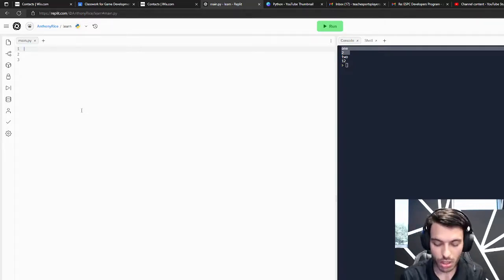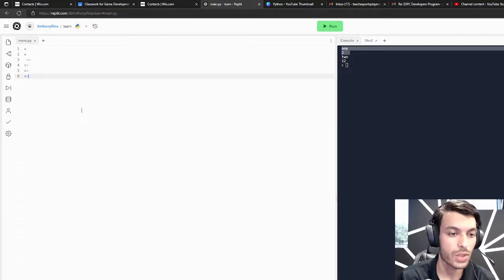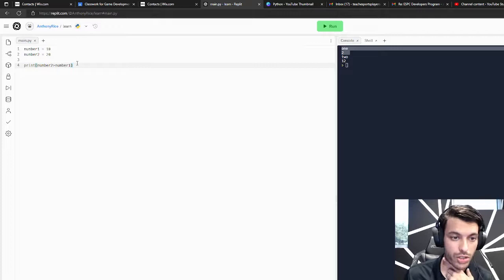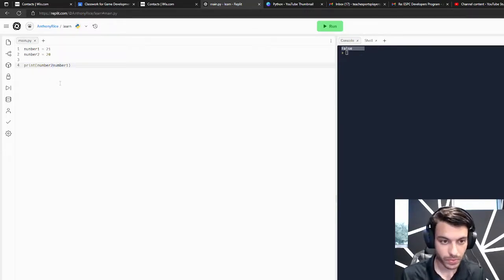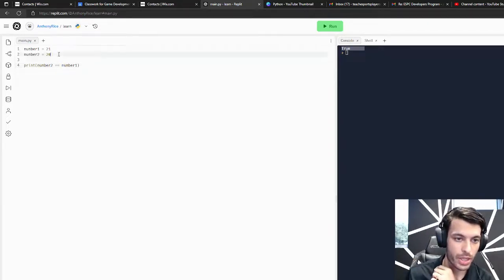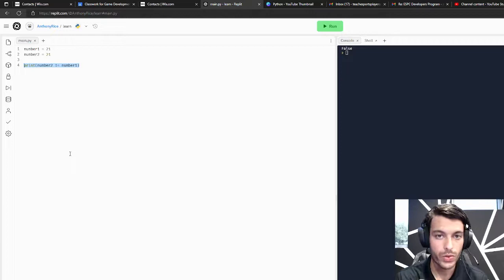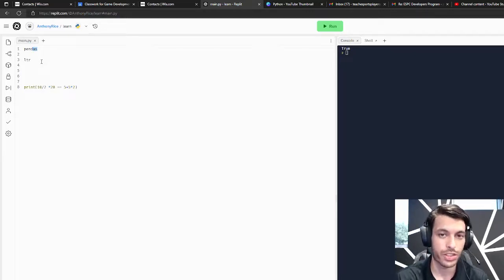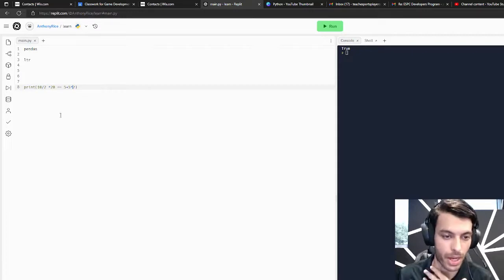Python Tutorial #3 - Comparison Operators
In this video, coach Anthony discusses how comparison operators are used inside of Python. He then elaborates on how they will be used later for conditional statements